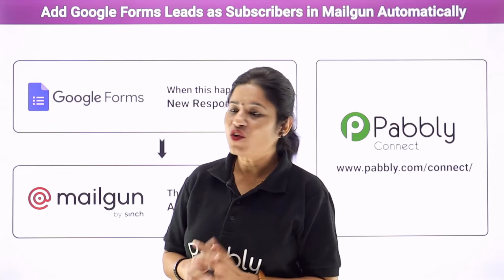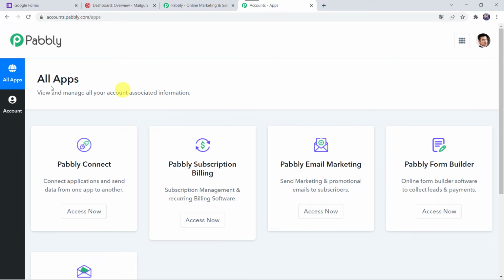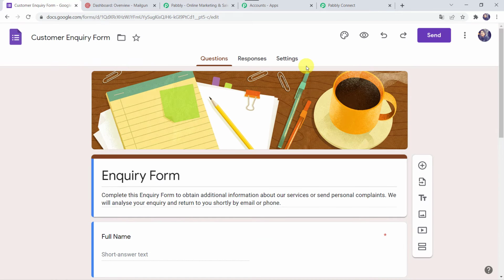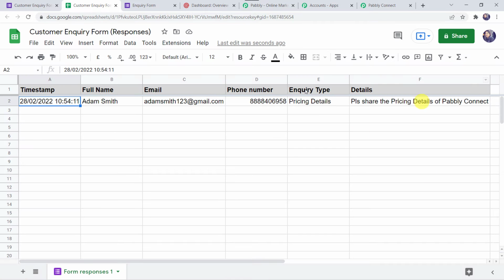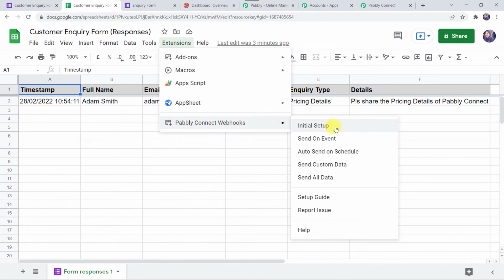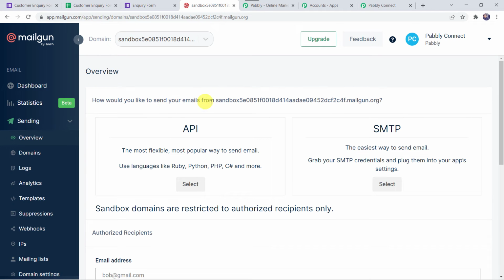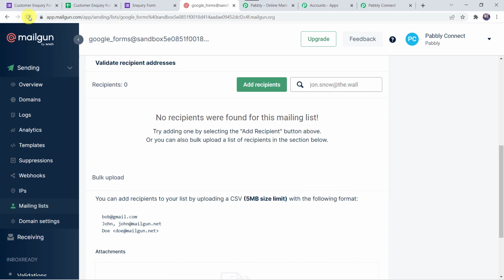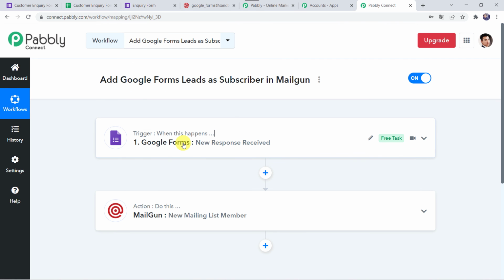Add Google Forms Leads as Subscribers in Mailgun Automatically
In this video, we will learn Google Forms Mailgun integration, where you can learn how to add google forms leads as subscriber in mailgun automatically with the help of Pabbly Connect.